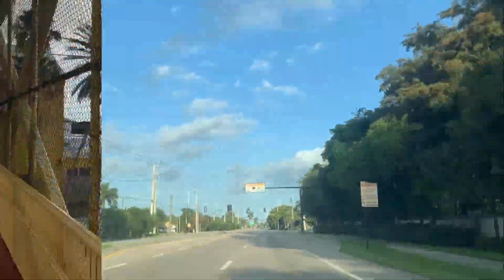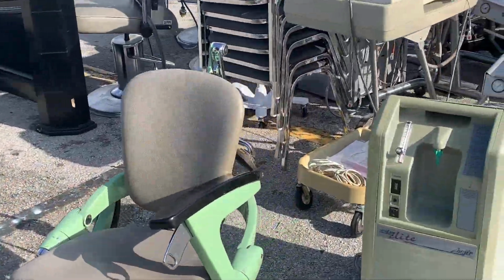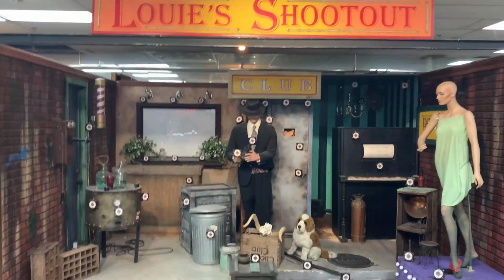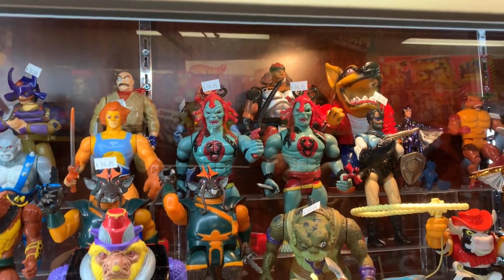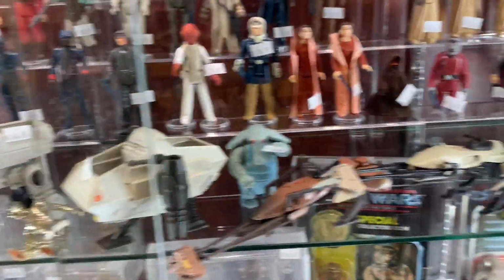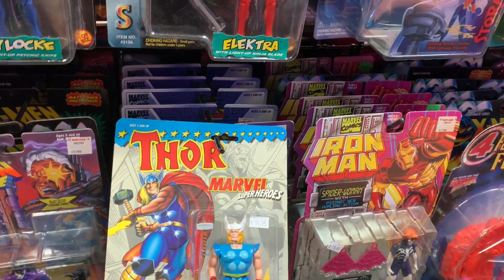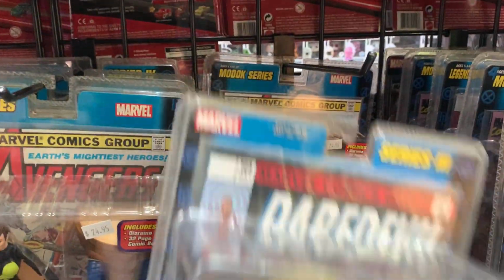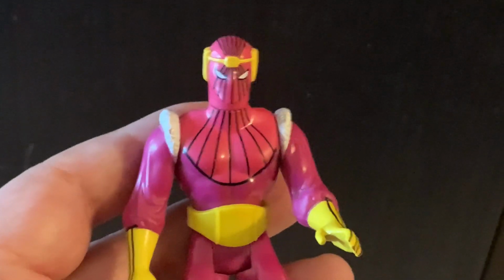Toy Run to Flea Market Car Boot Sale and Bitz & Buttons Trip -Tot Haul Video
Hello and welcome to the Toy Condo.
I’m John, The Vintage Geek, Producer and host of The Super Awesome Geek Show podcast and Youtube. I’ve been into toys and comics my entire life. It’s a part of me. It’s who I am. So the podcast and this YouTube channel are just a natural extension of me, an old-timey, vintage geek. I love talking to people about retro and modern toys, games, comics, TV and movies.

One of the Paliboys!

eBay store: